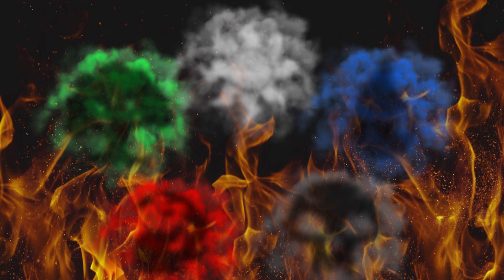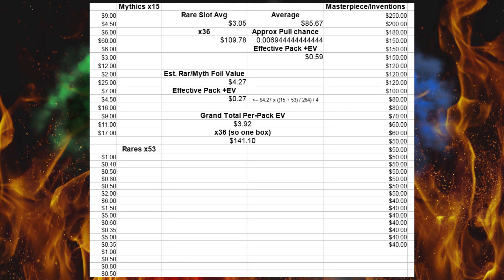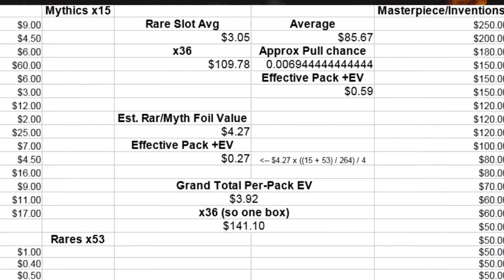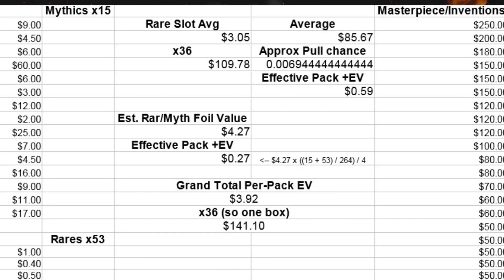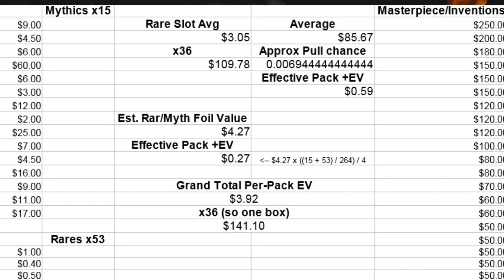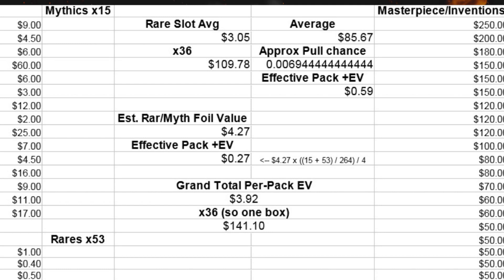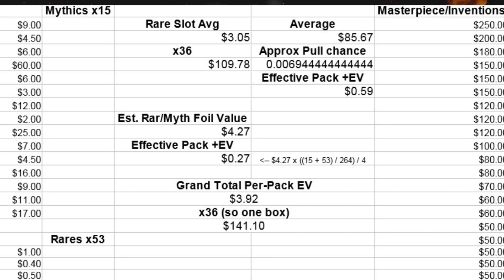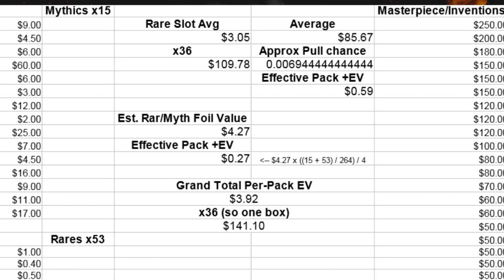The Actual Kaladesh Prerelease Box EV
Here is the precise Kaladesh Box EV aka expected value or "return" calculations. This is based on real, actual prices with the math and evidence right in front of you in the video.  Spoiler alert: it's $141.10 and everyone who says it isn't is wrong.  Feel free to show every single step of your math if you think my video is wrong.